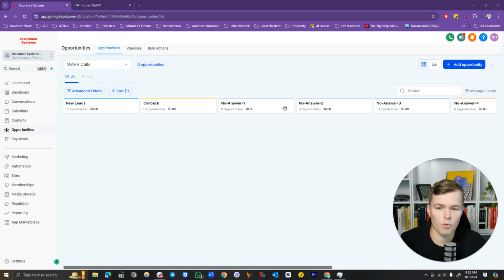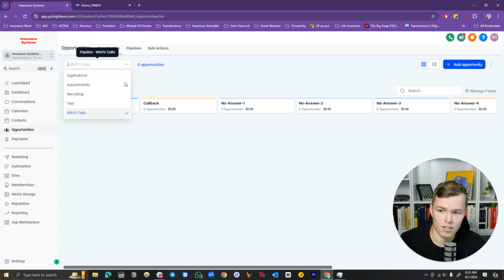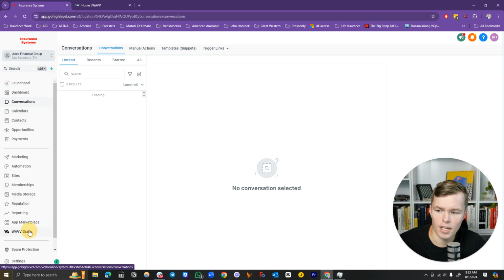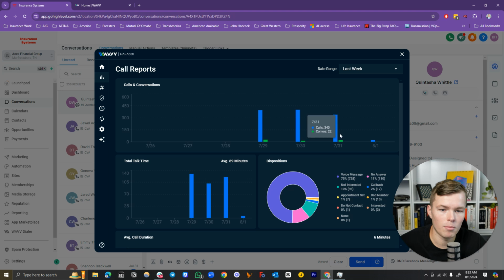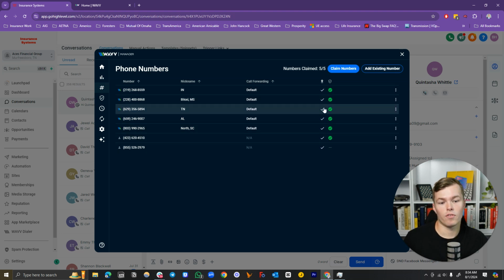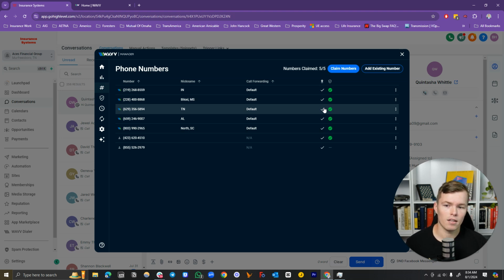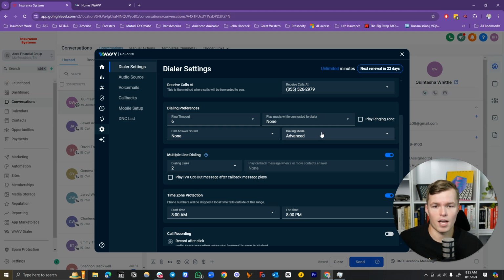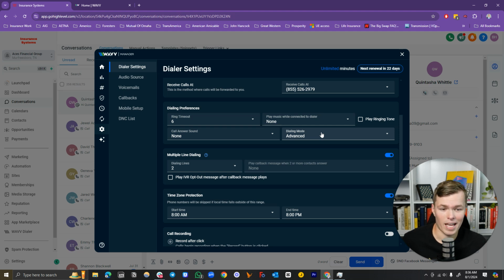Why I Left Kixie: The Truth About My Switch to Wavv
Hey everyone! In today’s video, I’ll be sharing how Wave has fundamentally transformed my business workflow and why it has become a game changer for me. After experiencing the complexities and scalability issues with Kixie, I decided to switch to Wave, a platform designed specifically for Go High Level users.

Wave offers an intuitive and streamlined approach with custom workflows, detailed reporting, and the ability to manage calls effortlessly. Unlike Kixie, which required multiple integrations like Zapier, Wave keeps everything in one platform, simplifying operations and reducing the chances of errors. The cost is comparable to Kixie, but the ease of use and efficiency gains are unmatched.

Key benefits include top compensation, robust training, tons of fresh leads, no fees/no contracts, and vested renewals, making it an ideal choice for scaling your agency. Whether you’re an insurance agent looking to optimize your processes or someone exploring new insurance policy options, this video will provide valuable insights.

Join me in this journey to scale your agency seamlessly with Wave.

CHAPTERS:
00:00 - Why I Left Kixie
00:40 - Wave Dialer vs Kixie Comparison
04:17 - Wave Dialer vs Kixie Phone Numbers
05:42 - Wave Dialer vs Kixie Management Features
06:28 - Wave Dialer vs Kixie Switching Guide